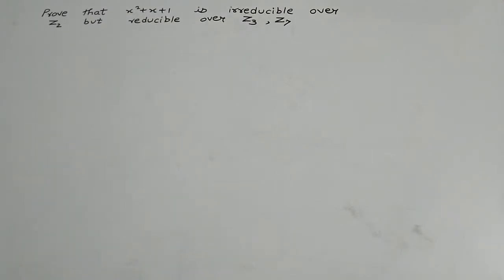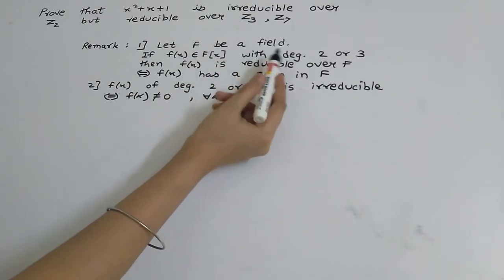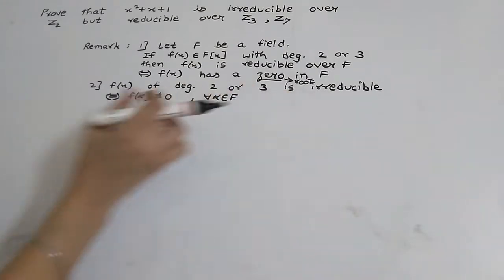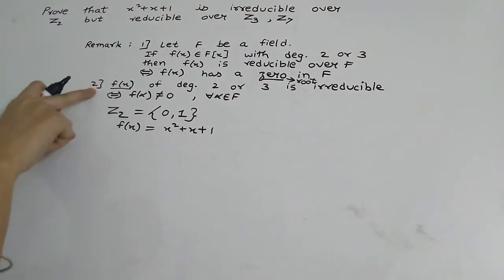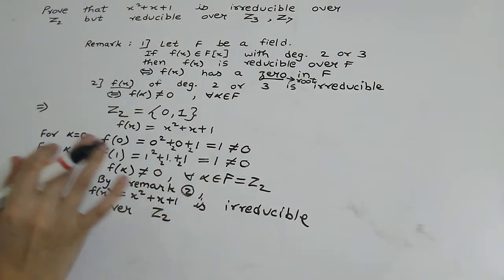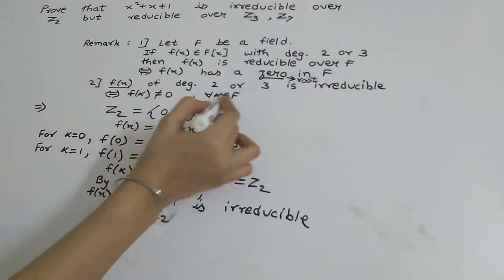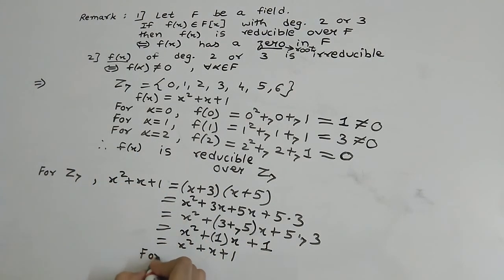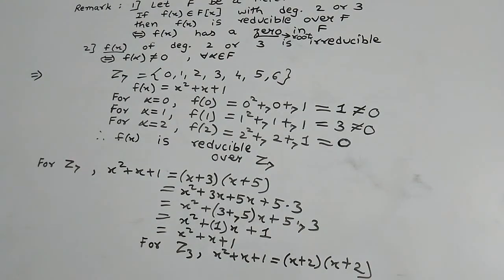Example based on Reducible & Irreducible polynomial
In this video you will learn how to show a given polynomial is reducible or not.